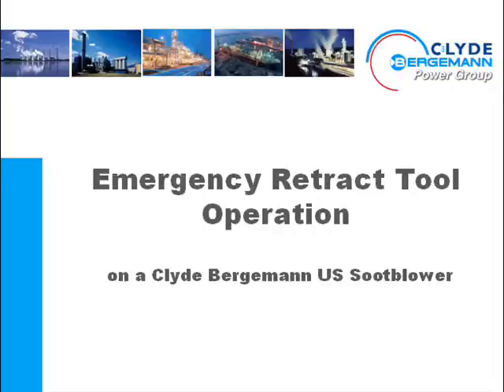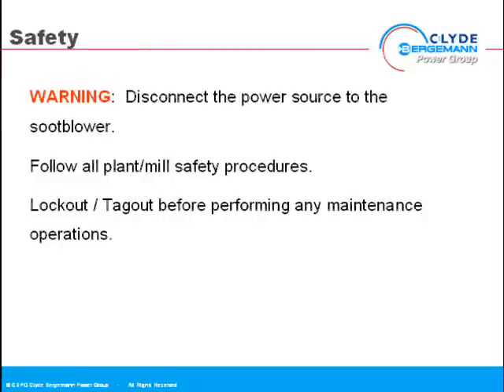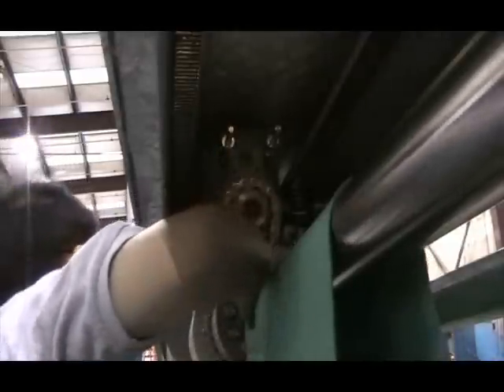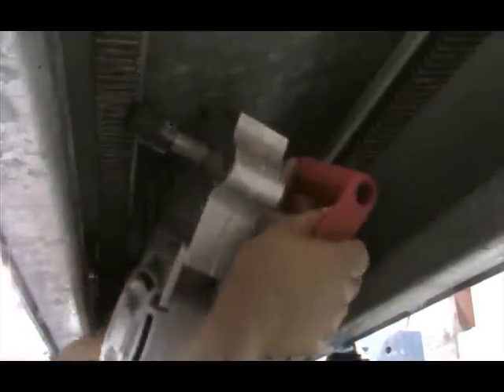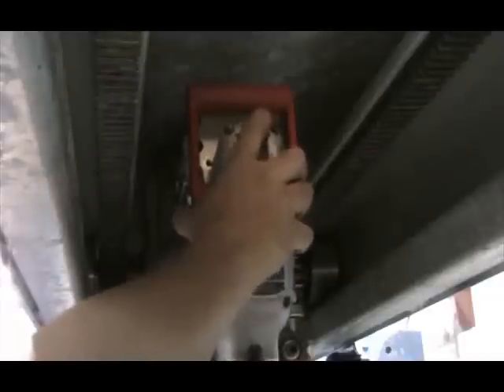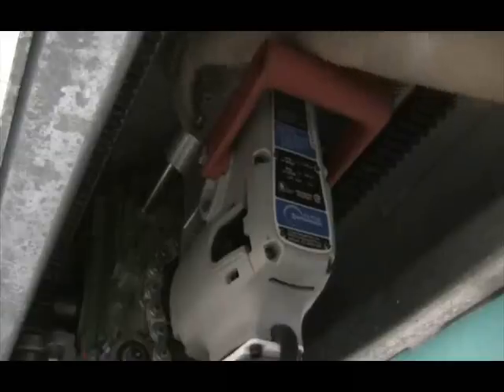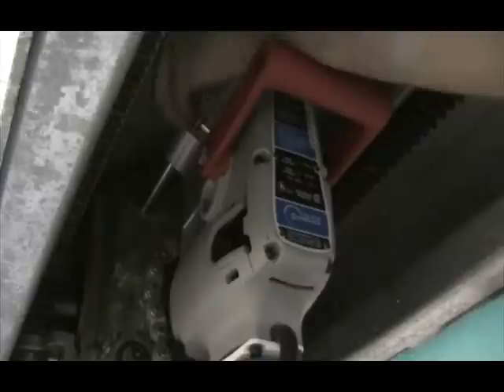Emergency Retract Tool Operation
How to install and operate the Emergency Retract Tool on a Clyde Bergemann US Sootblower.